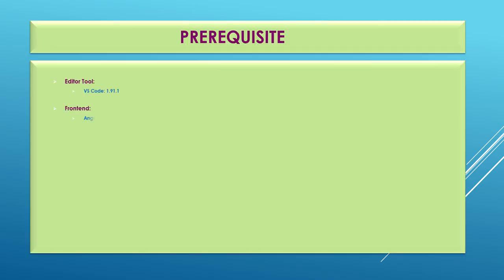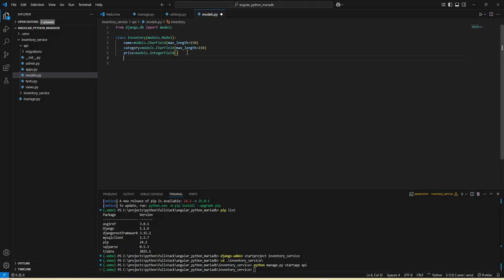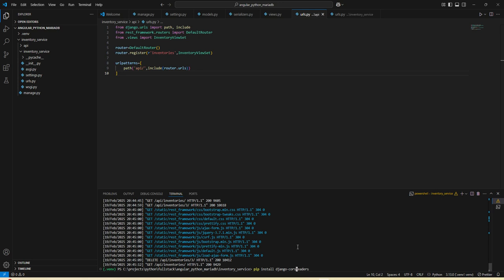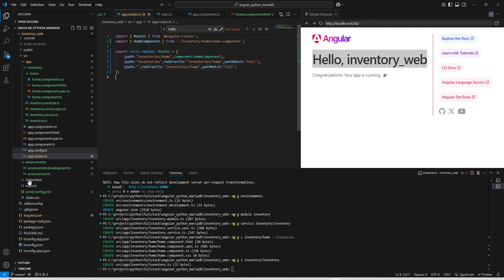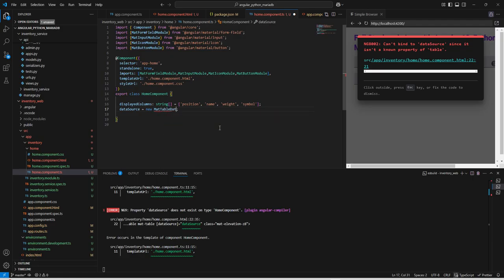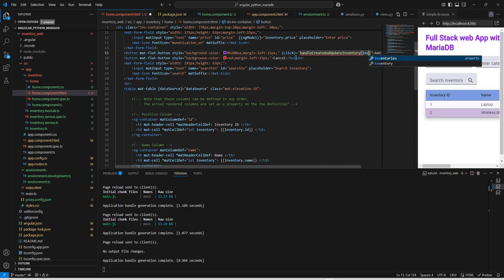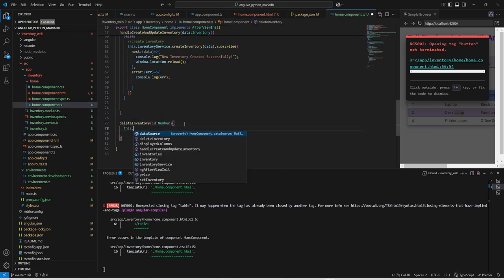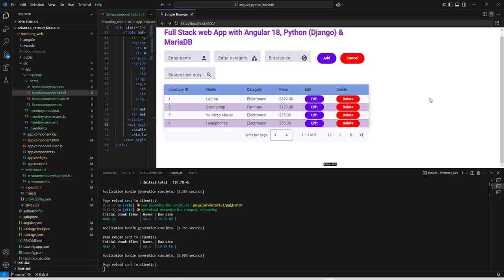Build AMAZING Web Apps with Angular 18 Python and MariaDB!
Master the art of building full-stack web applications using the powerful combination of Angular 18, Python, and MariaDB!
Its a complete step by step tutorial which will guide you throughout the video on how to design and develop this amazing full stack application from scratch by leveraging the combination of Angular, Python, and MariaDB.
From building fast-paced user interfaces with Angular to leveraging the power of Python for backend development and storing data with MariaDB, we'll cover it all.
Whether you're a beginner or an experienced developer, this tutorial is perfect for anyone looking to take their skills to the next level.
So, what are you waiting for? Watch now and start building your dream career as a full stack developer!